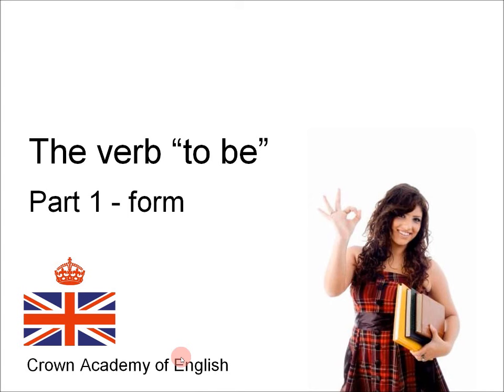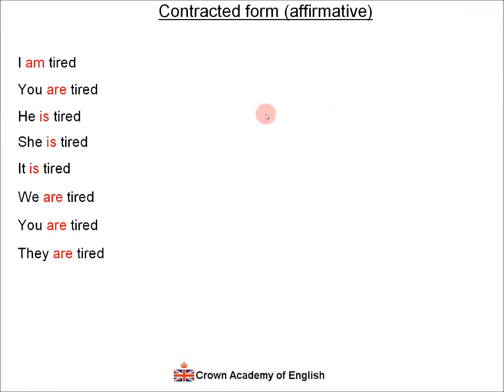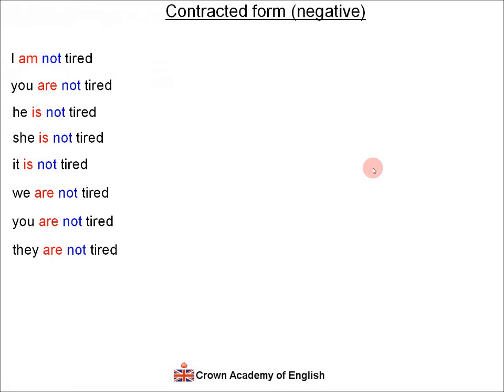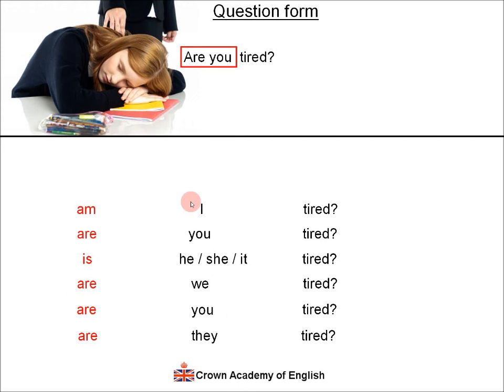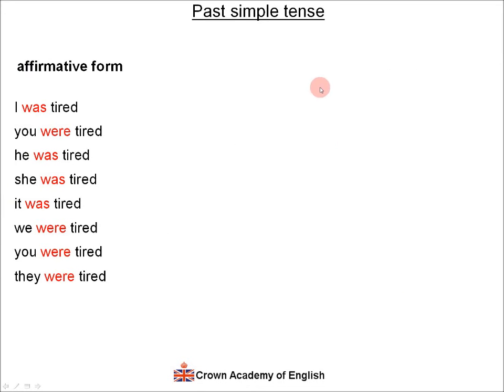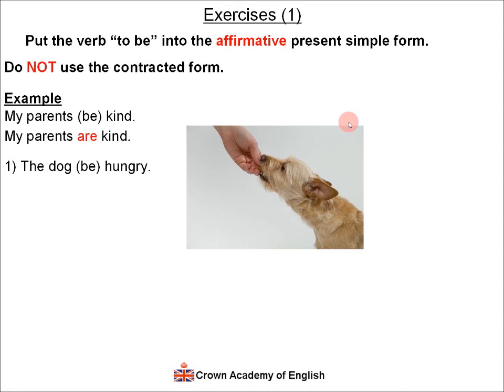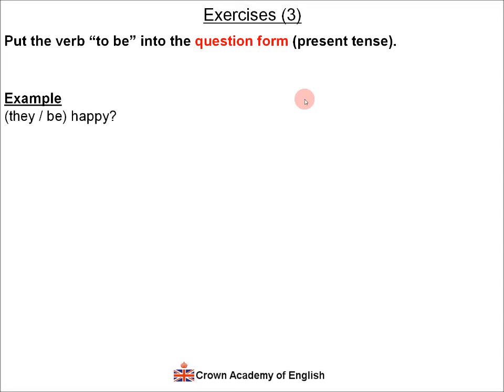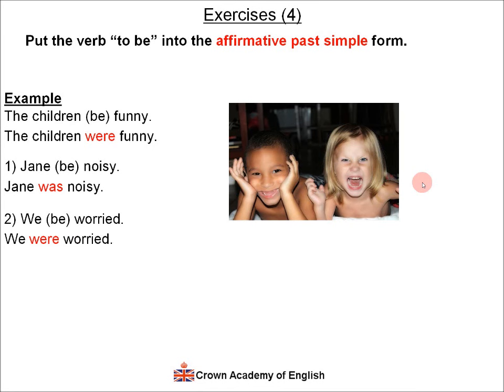Verb "to BE" | English grammar lesson & exercises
Here is an English grammar lesson about the form of the verb "to be".

In this lesson, you will learn the affirmative form (positive), question form and negative form of the verb BE in both the present simple tense and past simple tense. I also explain the contracted forms for the affirmative and negative.

The verb "to be" is an irregular verb in English. Its form is therefore different to all other verbs. This verb is used a lot in the English language. It is therefore very important to learn the form by heart.

At the end of this English grammar class, there are some exercises to test your understanding.

The accent in the video is a British English accent.

Andrew,
Crown Academy of English

Photo credits by FreeDigitalPhotos.net:

“College Student Showing Ok Sign” by imagerymajestic
“Yawning Young Businessman” by imagerymajestic
“Sleeping Young Businesswoman” by Ambro
“Young Bodybuilder Exercising, Toning His Biceps” by stockimages
“People At Gym Working Out Happily” by stockimages
“Teacher Waking Up A Dozed Off Student” by stockimages
“Boy Tired And Sleeping On Books” by David Castillo Dominici